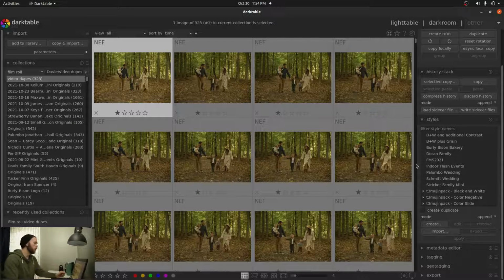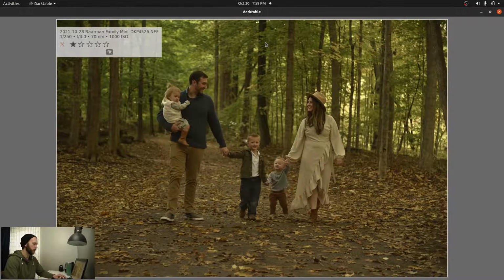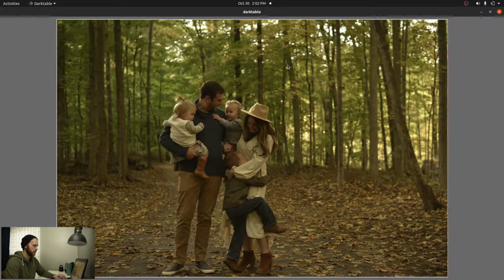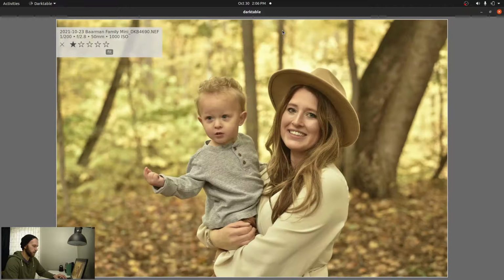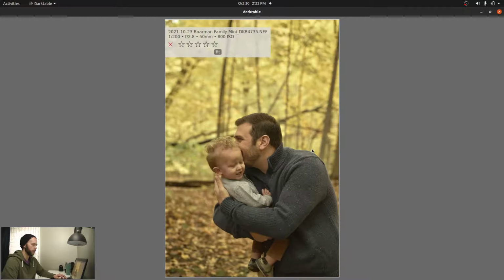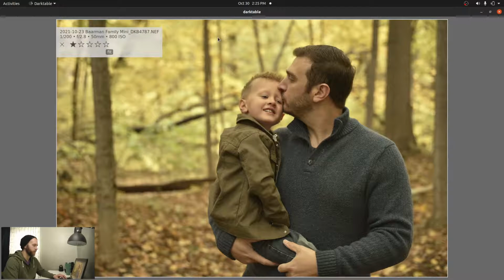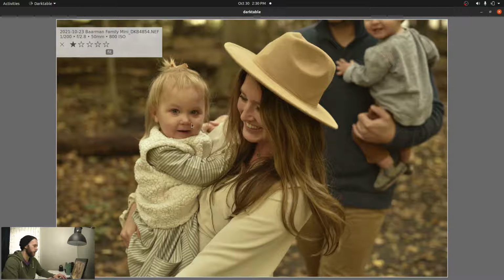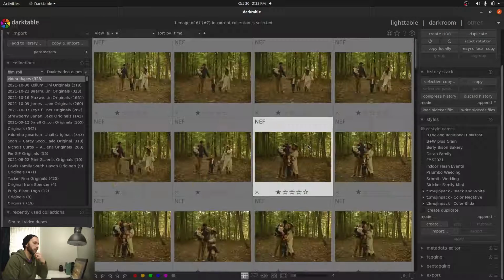How To Select the Best Images Using darktable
You're using darktable, and you need to cull hundreds or thousands of images from a photoshoot? You can do that right inside darktable instead of purchasing additional software like PhotoMechanic to preview and select photos.

darktable has a dedicated culling mode where you can compare images side by side, but I've found that's too slow because it requires moving from mouse to keyboard and back too much. My method lets you keep both hands on the keyboard and move through your gallery quickly and efficiently, reducing the amount of time it takes to find the best photos from your set.